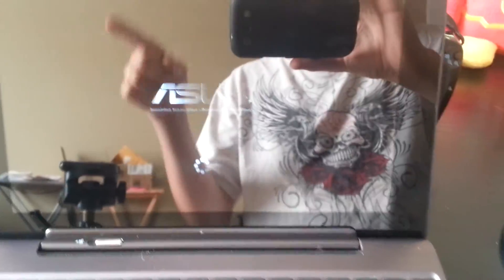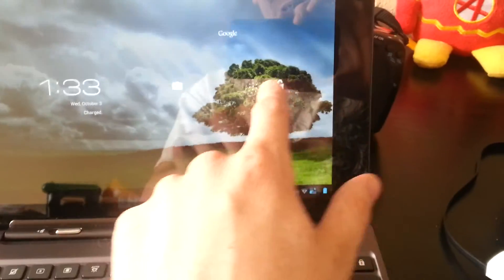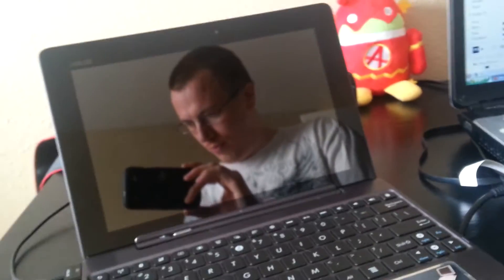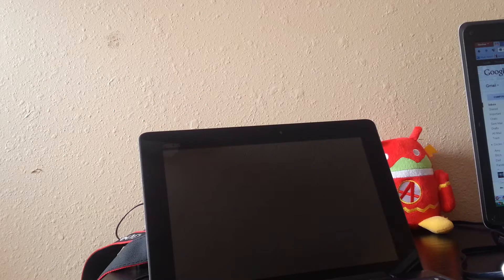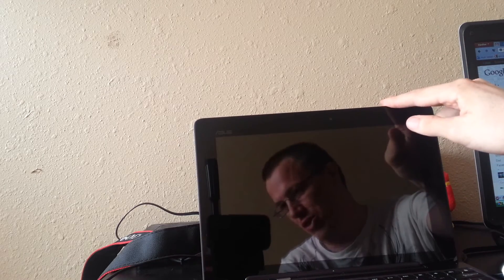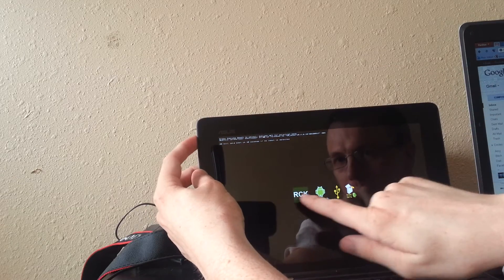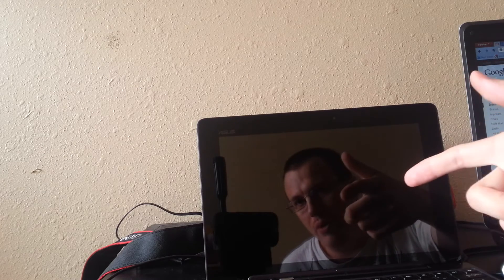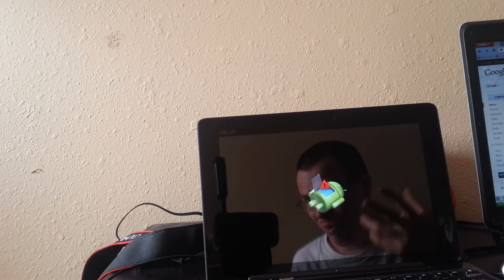TF201 Jelly Bean Stock Recovery